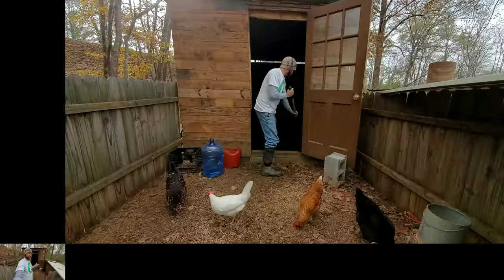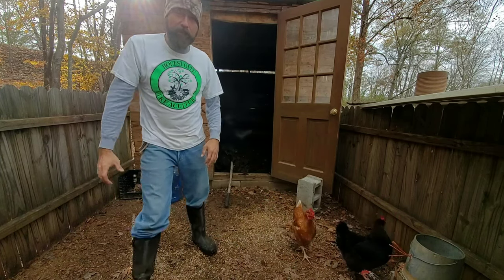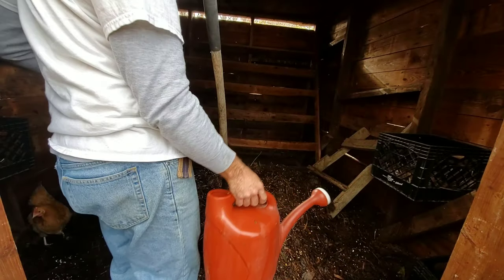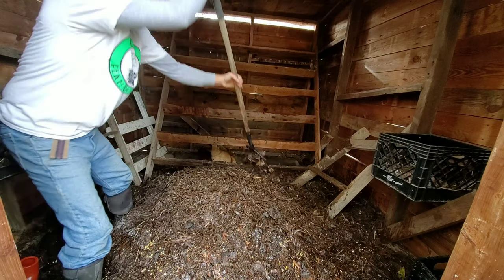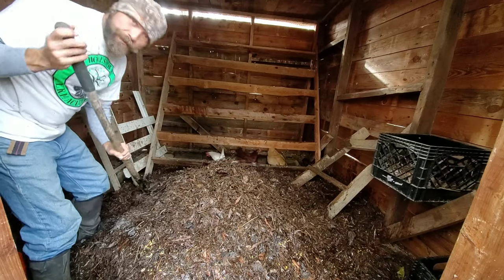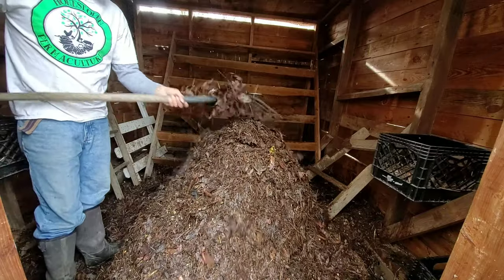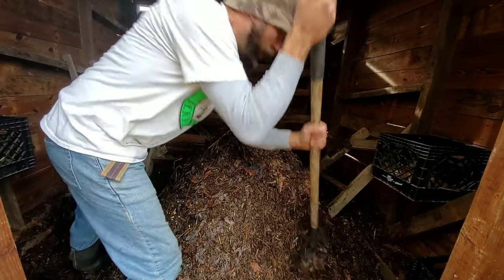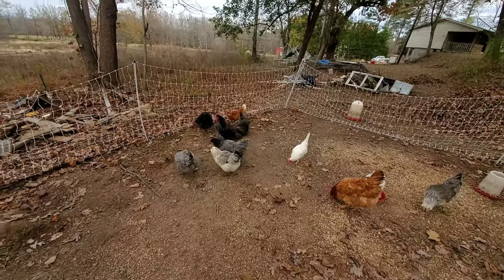Chicken Composting System (Week 2)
This is the 2nd video on the chicken composting system. If you missed the 1st one the link will be down below.  We will be showing you what the material looks like so far, putting the pile back together, answering some questions and talking about some potential problems.